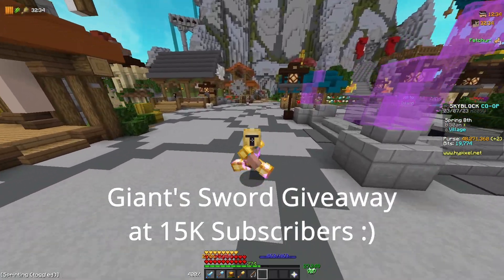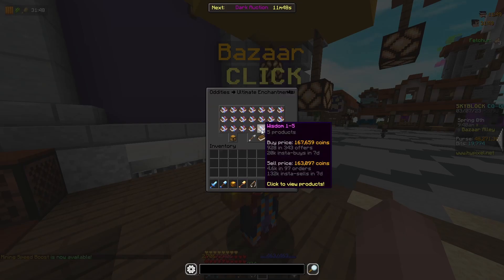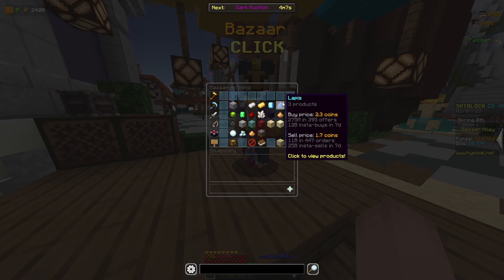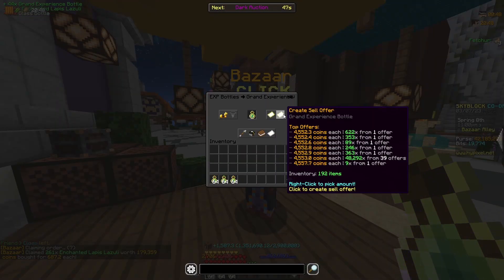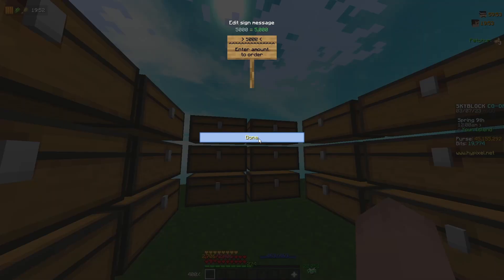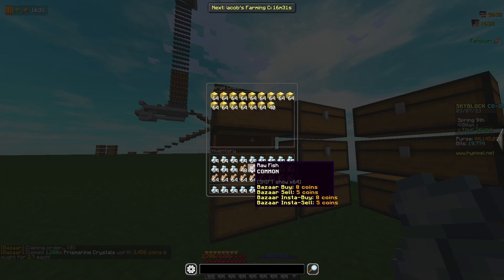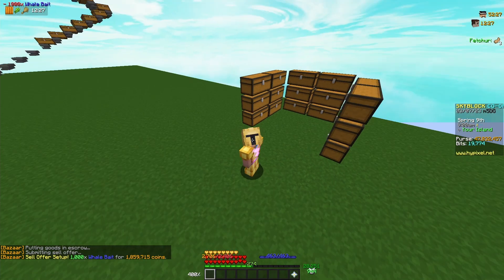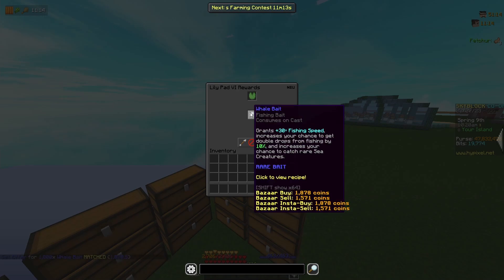These 3 Hypixel Skyblock Flips Will Make You Money EASILY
This money making guide in Hypixel Skyblock can help you get a ton of coins! These flips use the skyblock auction house and bazaar to make a ton of coins in skyblock.